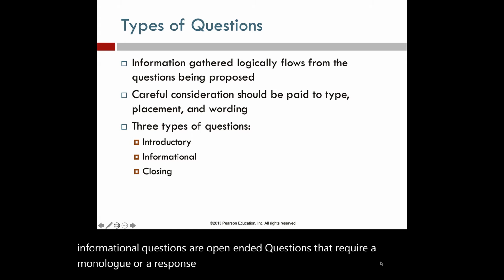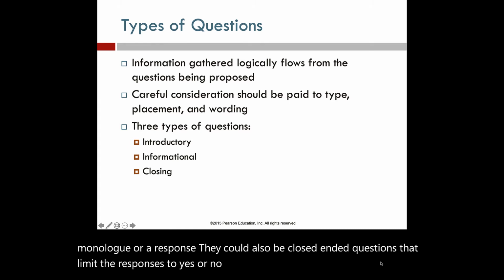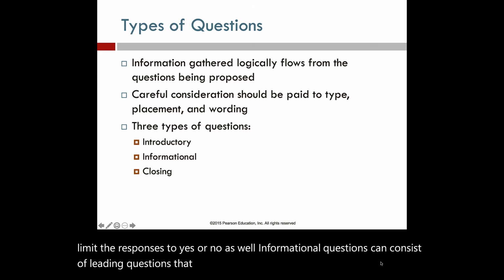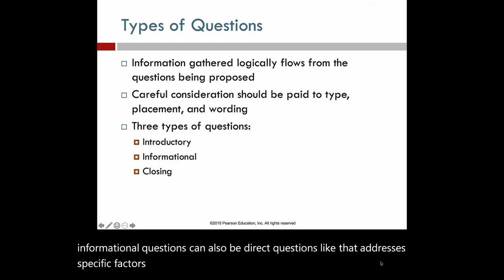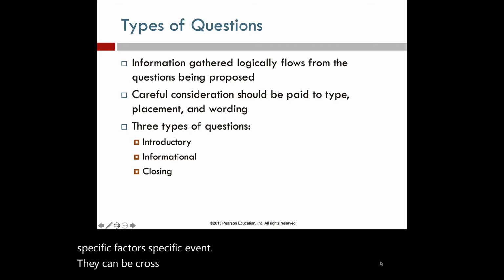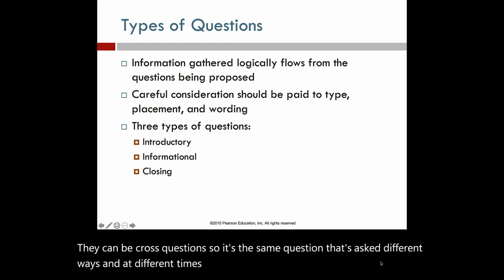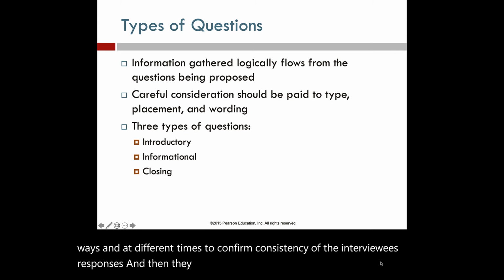Gathering Evidence Interviews & Interview Questions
Forensic Accouting: Gathering Evidence-Interviews & Observations Types of Interviews & Interview Questions

Table of Contents:

00:05 - Chapter 4: Gathering Evidence—Interviews and Observations
00:14 - Describe the Types of Interviews and Interview Questions Commonly Employed by Forensic Accountants
00:26 - Types of Interviews
01:23 - Types of Questions